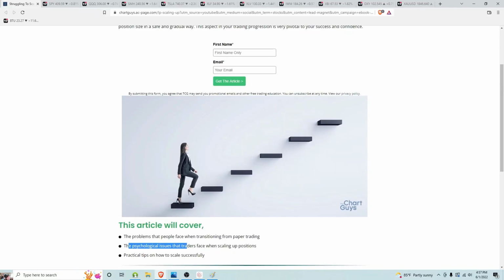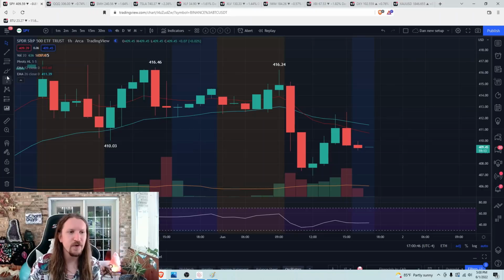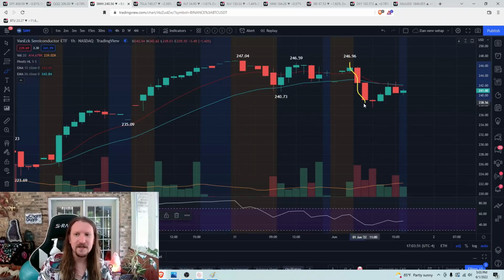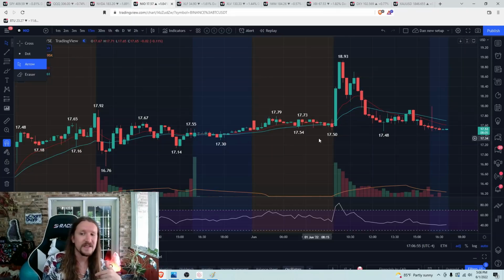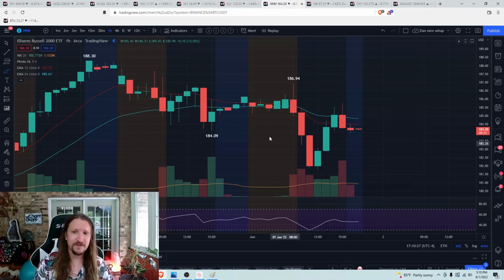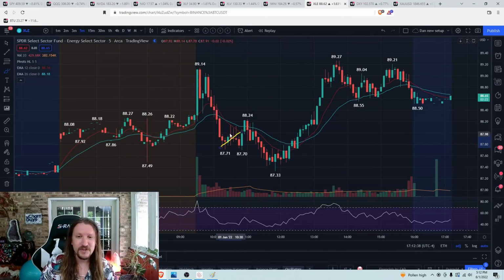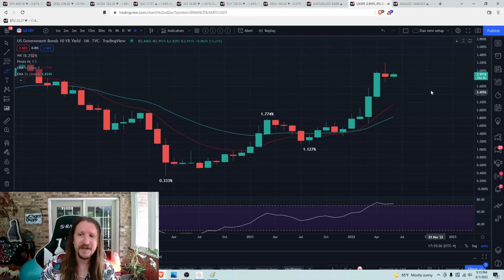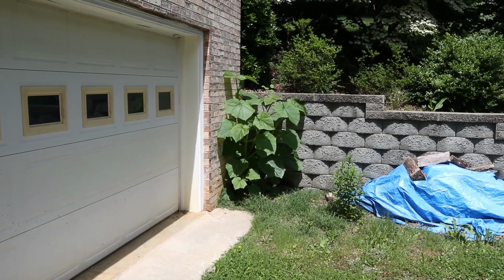Why THIS Matters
- Technical Analysis
- Trade Education
- Trend and Pattern Analysis
- Market Psychology